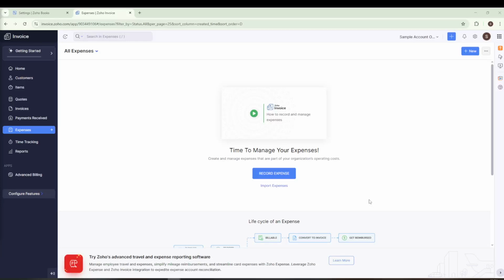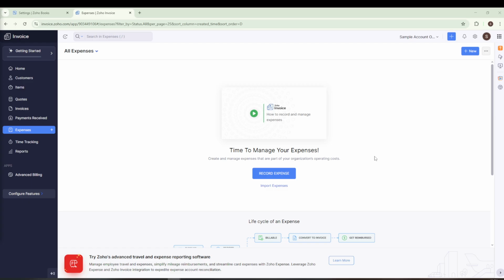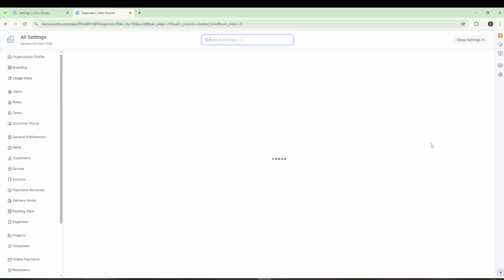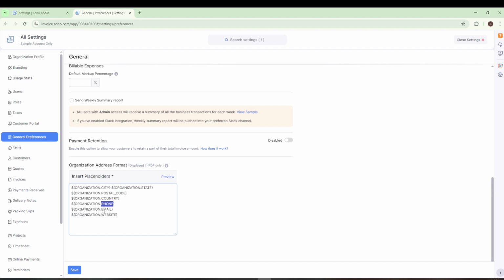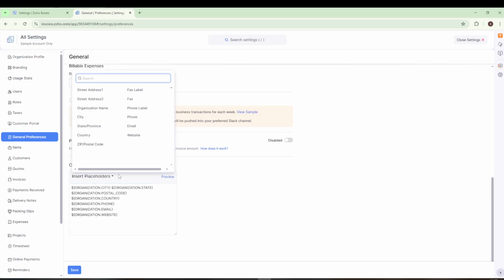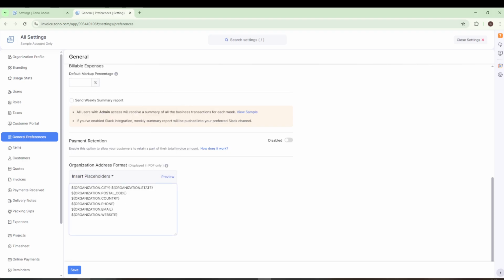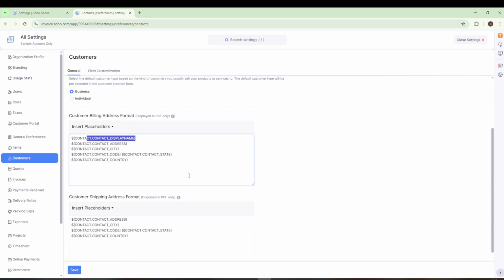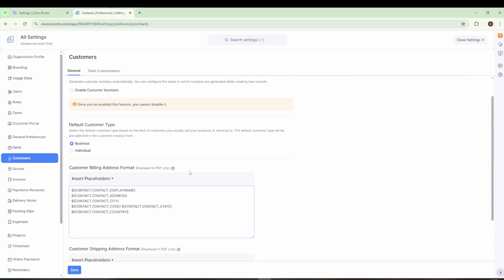How To Customise Address Format In Zoho Invoice [2026 Guide]